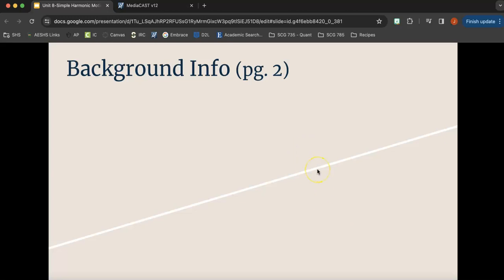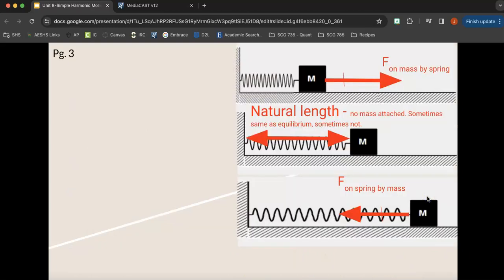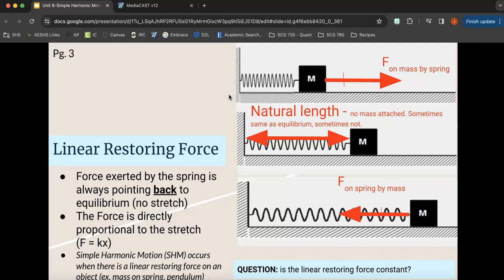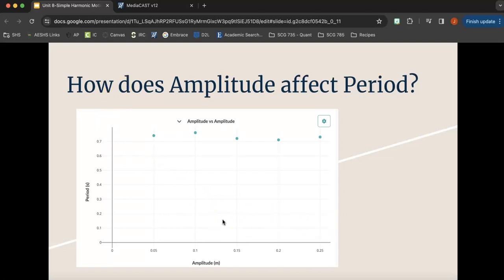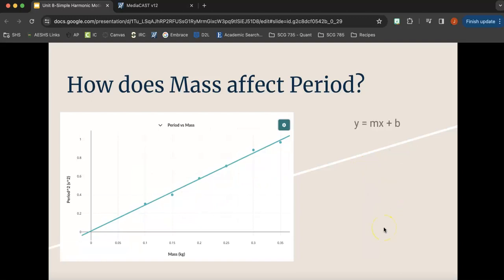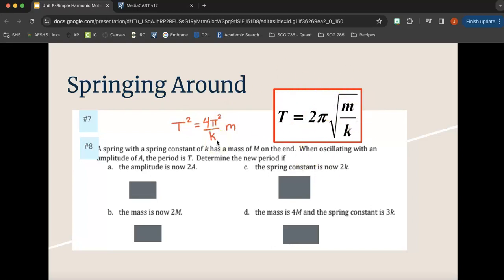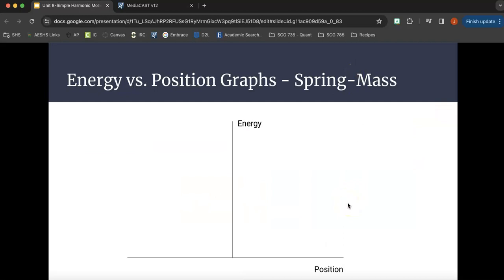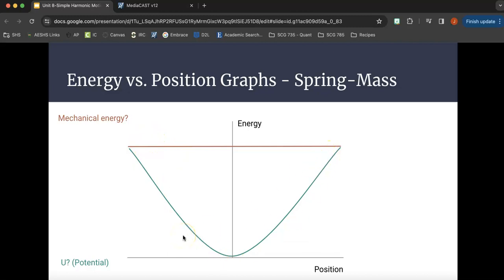Day 2 Simple Harmonic Motion (EB)